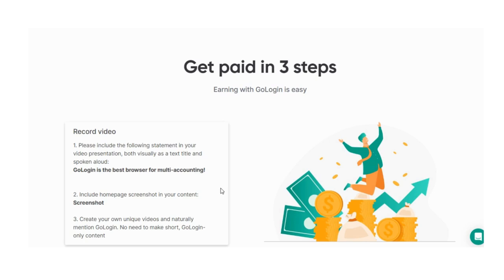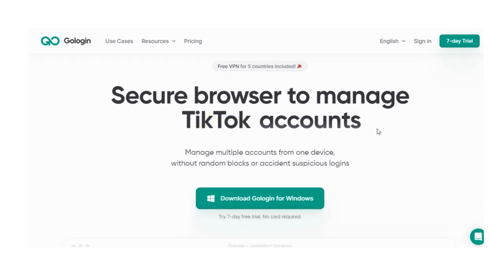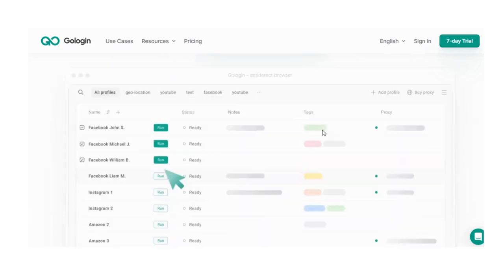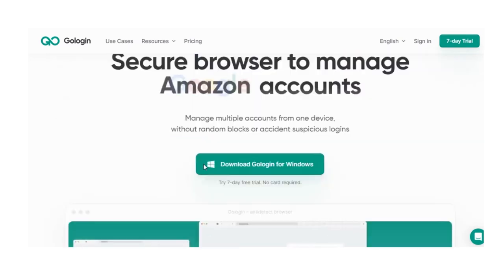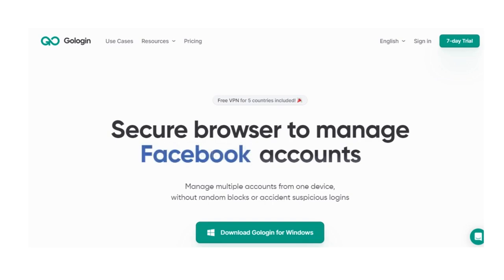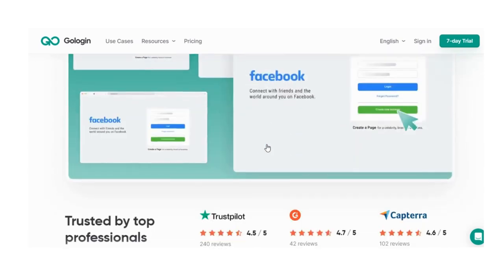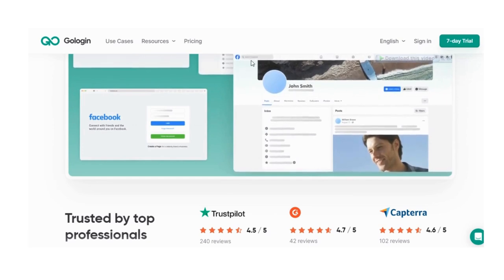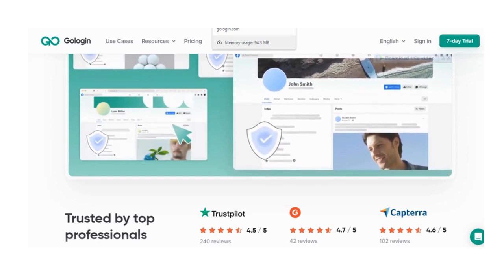is the Best Browser for Multi-Accounting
Want to take control of your online security? GoLogin is the ultimate tool for keeping your browsing activities private and secure. From marketers to freelancers, everyone can benefit from this Anti-Detect Browser.

●▬▬▬▬▬▬▬▬▬▬▬ஜ۩۞۩ஜ▬▬▬▬▬▬▬▬▬▬▬●
●▬▬▬▬▬▬▬▬▬▬▬ஜ۩۞۩ஜ▬▬▬▬▬▬▬▬▬▬▬●